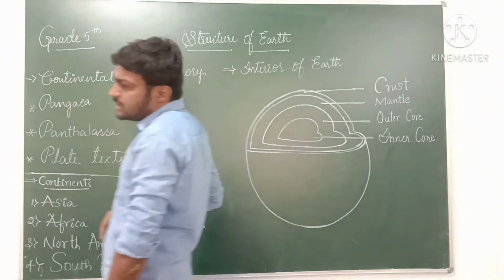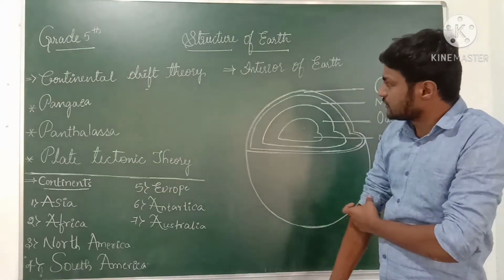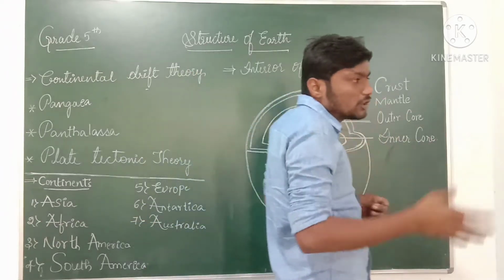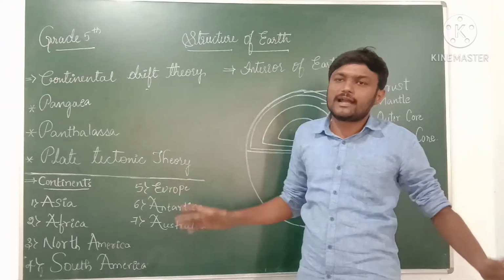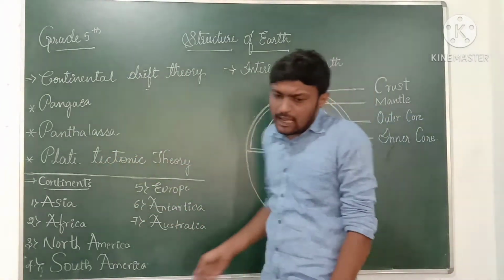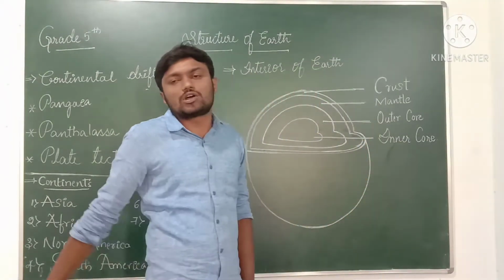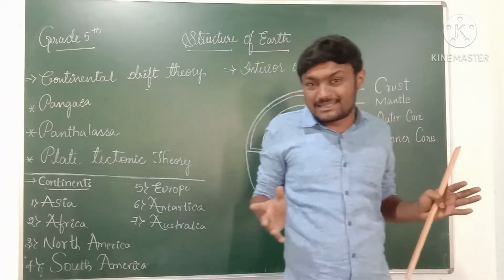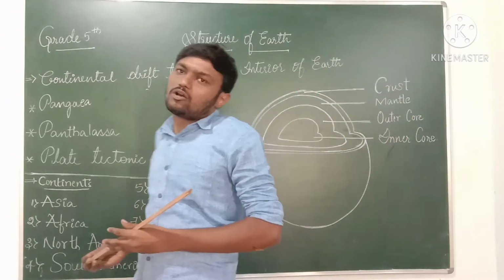5th social structure of the earth part 1